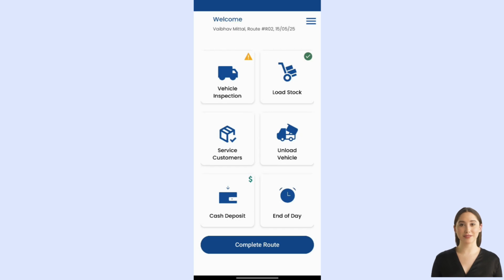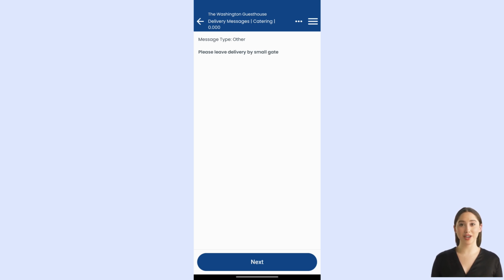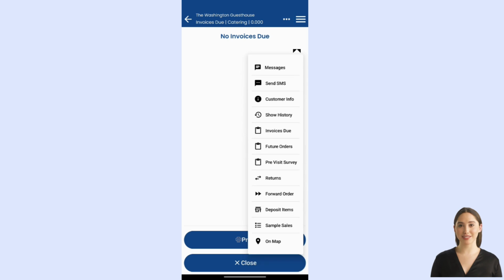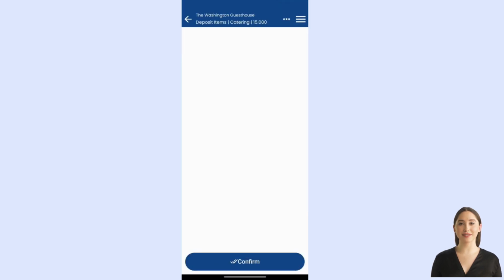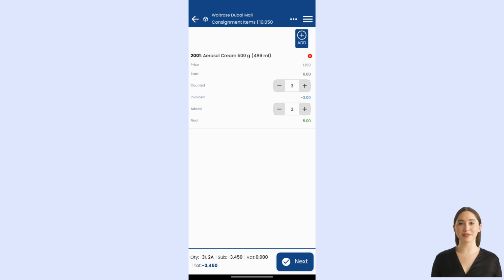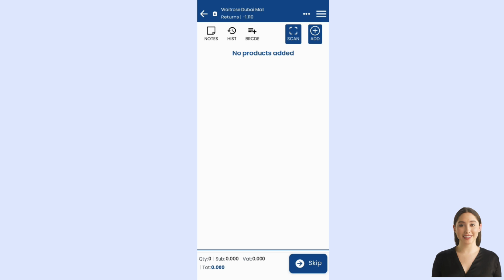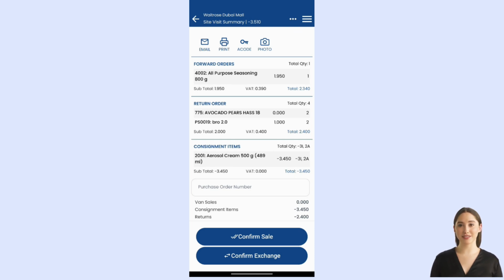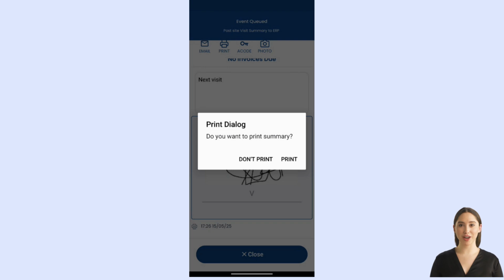RouteMagic Mobile App (Part 2) | Service Order Screen Explained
In Part 2 of the RouteMagic Mobile App demo series, we explore the Service Order screen—your all-in-one interface to manage on-site tasks, deliveries, collections, and service confirmations.

This video walks you through:
🔧 How field staff create and manage service orders
📝 Filling in customer notes, task types, and reasons for visit
📍 Capturing service outcomes with photos, comments & status updates
📲 Using the mobile interface for quick, accurate data capture on the go
📊 Syncing orders instantly with the RouteMagic back-office

Whether you're managing van sales, maintenance, or service routes—RouteMagic makes every field visit trackable, auditable, and easy to manage.